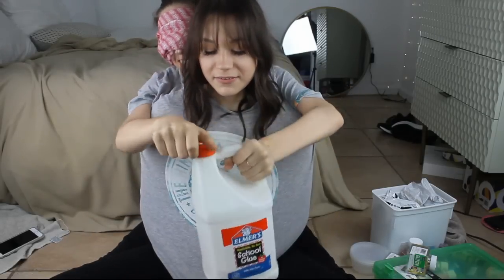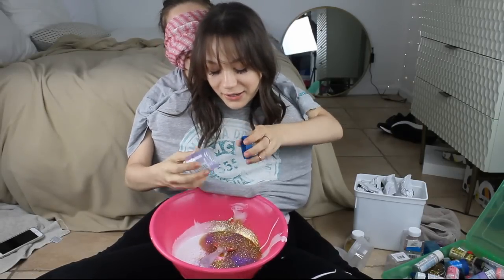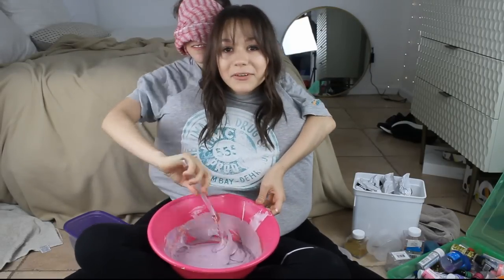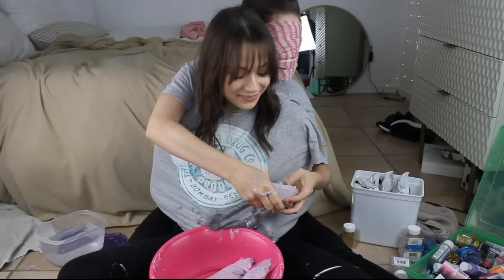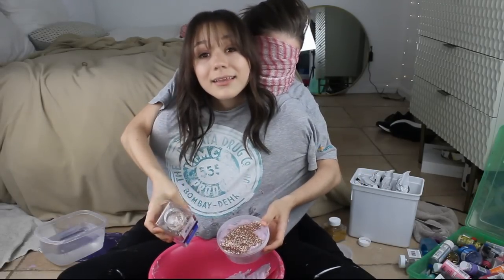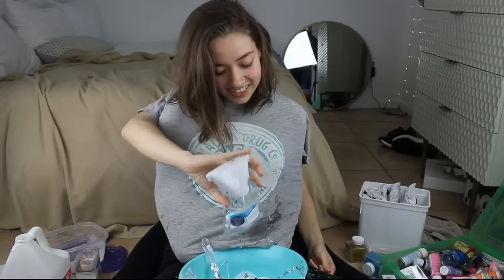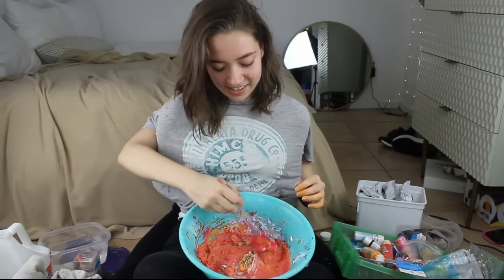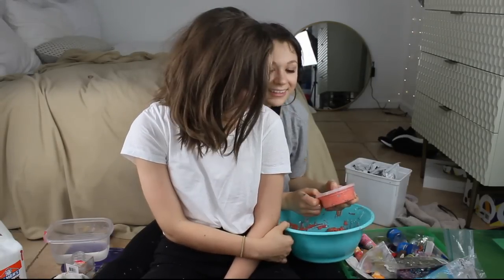BLINDFOLDED NOT MY HANDS SLIME CHALLENGE WITH MY SISTER!! *GONE VERY WRONG* OMG😭😂💕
HI FAM!!!🍑🦄

Main: itsaxdrea
Peachybbies: peachybbiestwo

👀SNAP
andreaxsnaps

Today we're back at it with another slime challenge video! If you don't know what the "not my hands" challenge is, basically you have a person behind you being your hands for you and  trying to do funny challenges! We combined that with the blindfolded slime challenge to get this☺️💕 We decided to mix the not my hands slime challenge and the blindfolded slime challenge together to make a huge giant slime diy challenge😭😂😭😂 It was such a mess to make n I don't think I'm capable of making challenge slimes that don't look like puke, but it was soooooo fun to film! I hope you love it as much as I do💕💕

A LIST OF WHAT I'M RESTOCKING SO FAR ( SATURDAY AT 1 PM EST ) ON ETSY.COM/SHOP/PEACHY BBIES :
CAPTAIN CRUNCH
PRINCESS PERIWINKLE
RED VELVET CAKE BATTER ( Old fav! )
ROSE GOLD METALLIC ( Old fav! )
FUNFETTI FROSTING SHOTS
STUFFED ANIMAL CRACKERS
CONFETTI CAKE POP ( new! )
BANANA CREAM PIE FLOAM ( NEW floam )
RAVE FAIRY ( A NEW glitter )
ULTRAVIOLET ( A NEW glitter )
+ MORE!